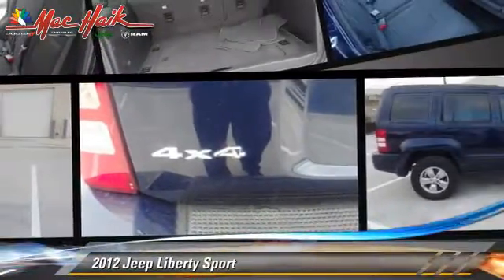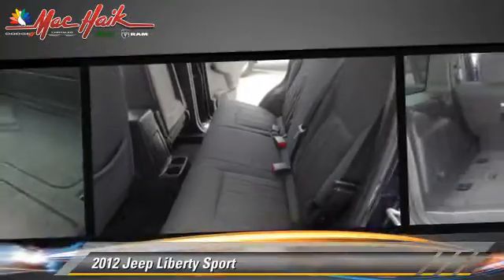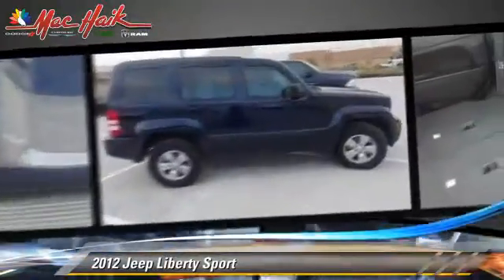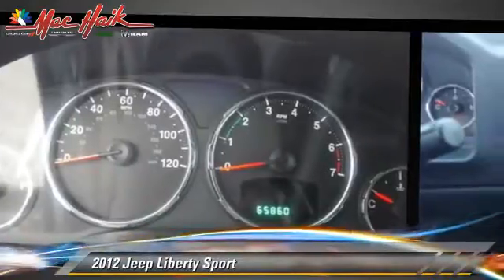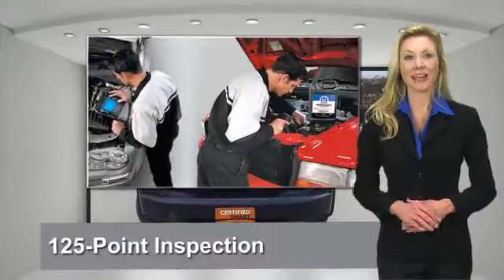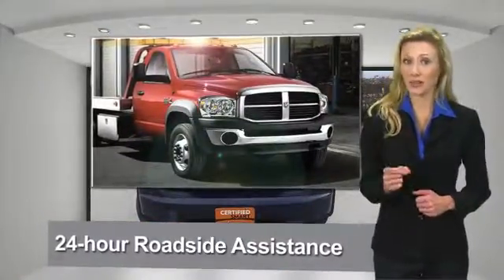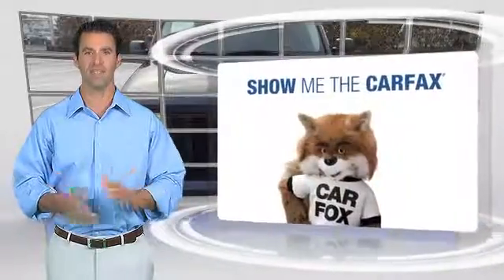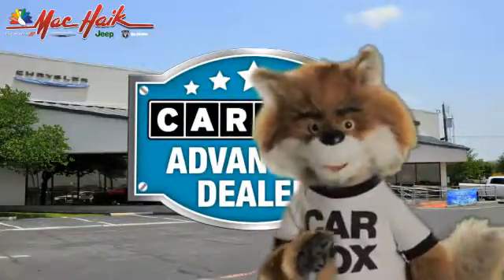Used Certified 2012 Jeep Liberty Sport - Austin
2012 Jeep Liberty Sport

$15,479

Color: BLUE
Engine: Gas V6 3.7L/226
Transmission: 4-Speed Automatic
Miles: 65819
VIN: 1C4PJMAK6CW166964
Stock: B166964

This vehicle features: Four Wheel Drive, Power Steering, Temporary Spare Tire, Aluminum Wheels, Tires - Front All-Season, Tires - Rear All-Season, Automatic Headlights, Heated Mirrors, Power Mirror(s), Intermittent Wipers, Variable Speed Intermittent Wipers, AM/FM Stereo, CD Player, MP3 Player, Auxiliary Audio Input, Satellite Radio, Cloth Seats, Bucket Seats, Pass-Through Rear Seat, Floor Mats, Adjustable Steering Wheel, Steering Wheel Audio Controls, Engine Immobilizer, Power Windows, Power Door Locks, Cruise Control, Keyless Entry, A/C, Rear Defrost, Power Outlet, Driver Vanity Mirror, Passenger Vanity Mirror, Driver Illuminated Vanity Mirror, Passenger Illuminated Visor Mirror, Front Reading Lamps, ABS, 4-Wheel Disc Brakes, Brake Assist, Traction Control, Stability Control, Driver Air Bag, Passenger Air Bag, Passenger Air Bag Sensor, Front Head Air Bag, Rear Head Air Bag, Child Safety Locks, Tire Pressure Monitor

4WD. Break new ground with off-road capability. Embark off the beaten path. If you've been hunting for just the right 2012 Jeep Liberty, then stop your search right here. This superb SUV is the one-owner specimen that is certain to dazzle. Jeep Certified Pre-Owned means you not only get the reassurance of a 3Mo/3,000Mile Maximum Care Limited Warranty, but also up to a 7-Year/100,000-Mile Powertrain Limited Warranty, a 125-point inspection/reconditioning, 24/7 roadside assistance, rental car benefits, and a complete CARFAX vehicle history report. This Liberty is nicely equipped with features such as 4WD. Don't get stuck in the mudholes of life. 4WD power delivery means you get traction whenever you need it. Mac Haik Dodge is conveniently located close to Georgetown, Round Rock, Pflugerville, Hutto, Taylor, Temple, Belton, Fort Hood, and surrounding areas.

[DFIN:3:3241222:A:2697:5C6676EA:c0badba881c6851e09e2d0f39e02d972]